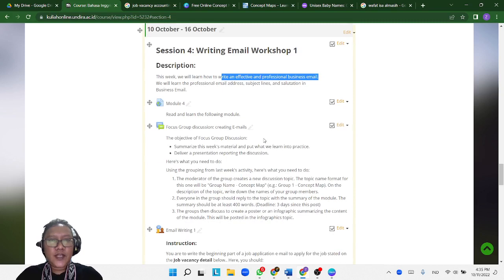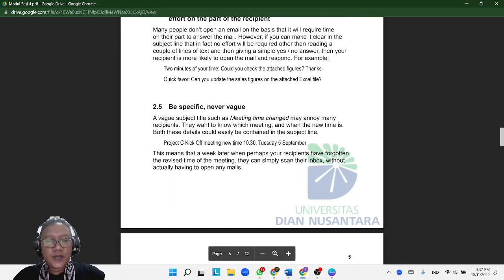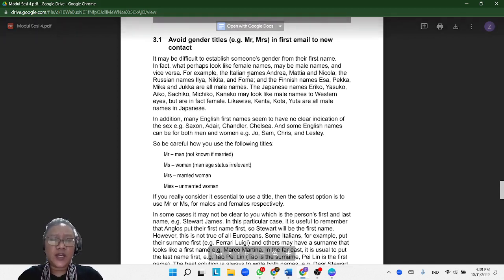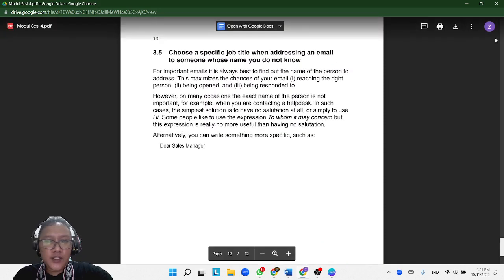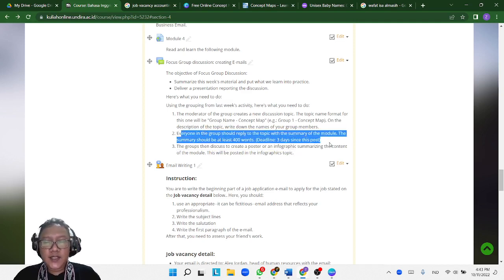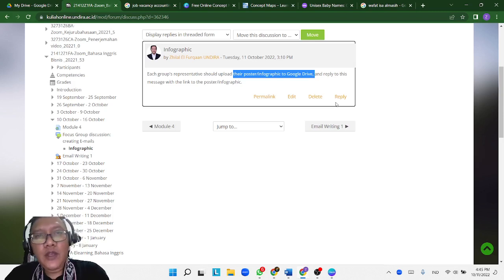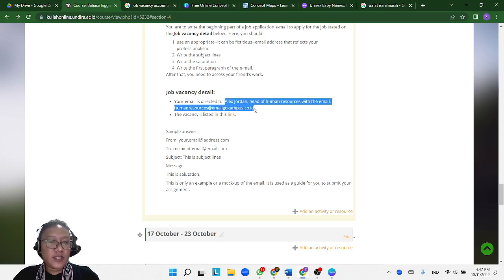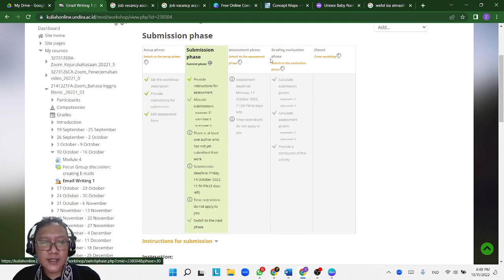Instruction Video for Week 4 Bahasa Inggris 1 UNDIRA